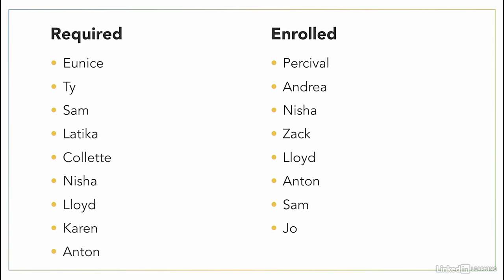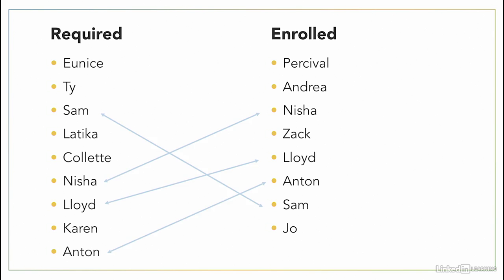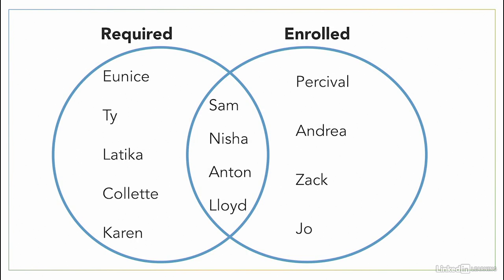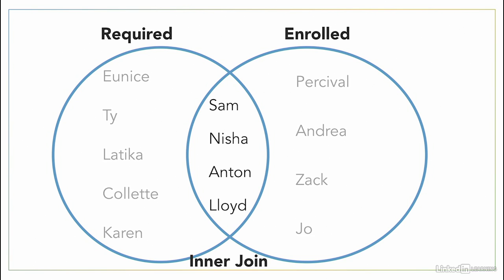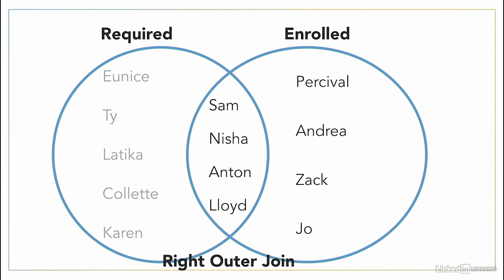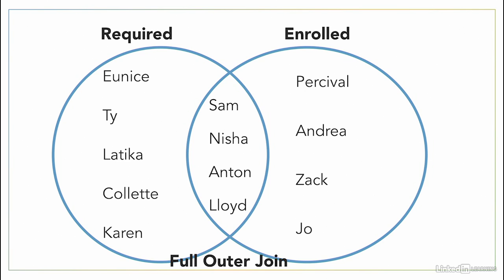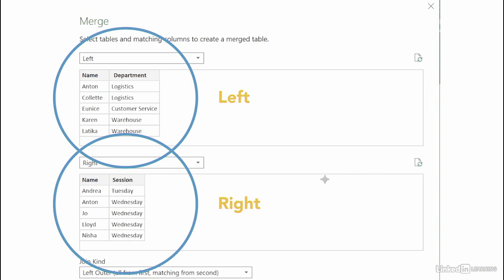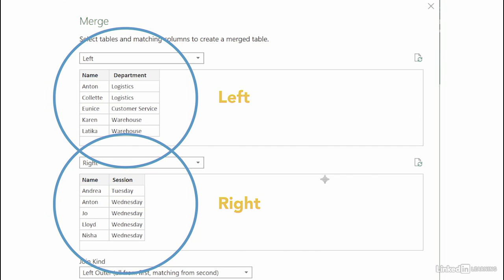Overview of joins in Power Query 28